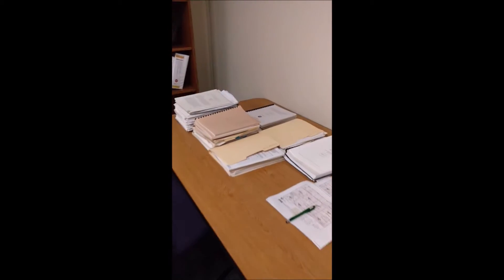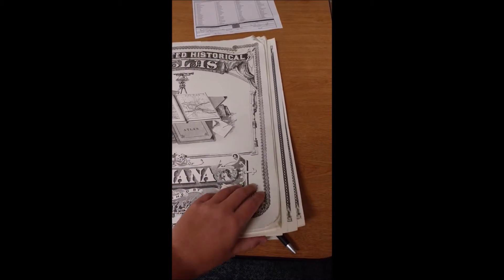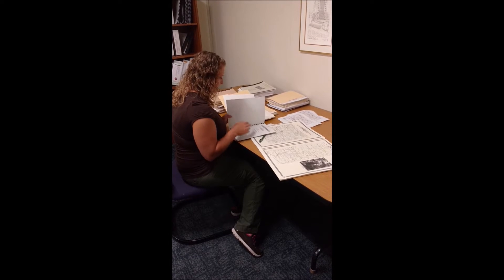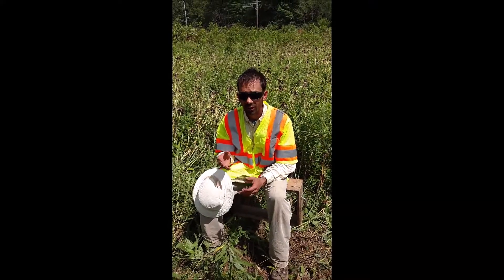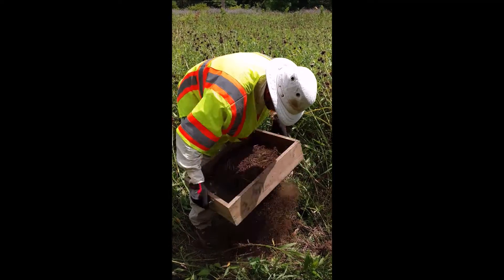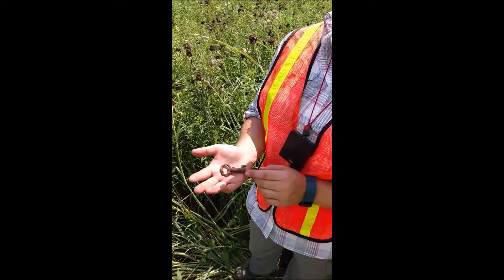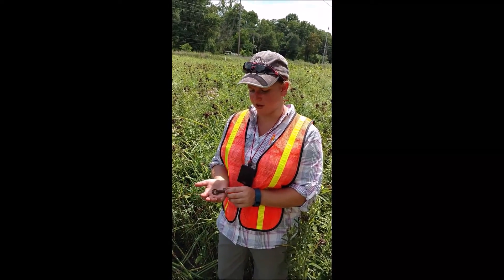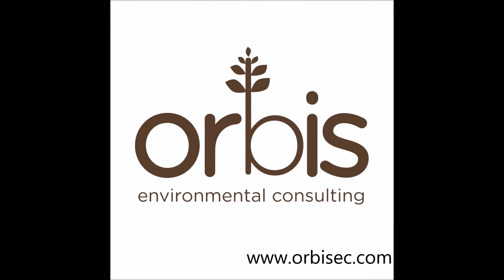Question and Answer - Archaeology: How do you know where to dig?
One of the most common questions we hear as archaeologists, is "How do you know where to dig?" In this video we discuss the background research that we do long before setting foot in the field.

For more information about archaeology in Indiana see the Divisions of Historic Preservation and Archaeology